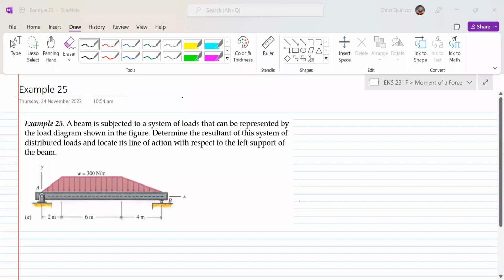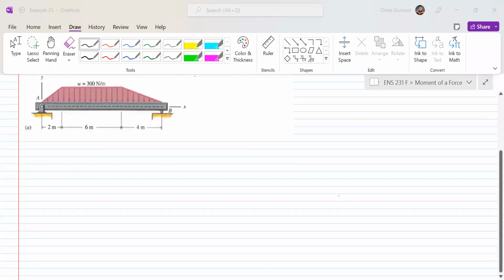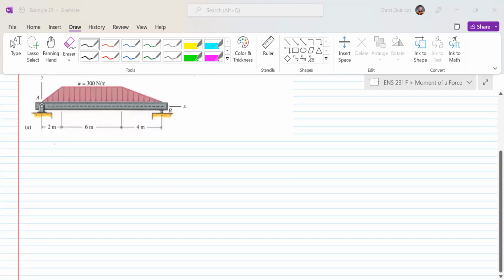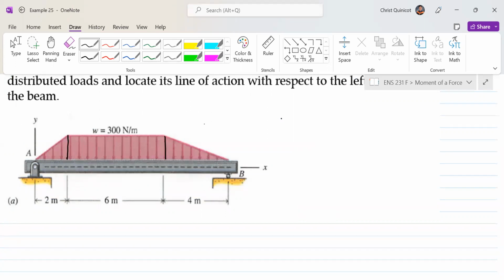[ENS 231] Force System Resultant - Example 25